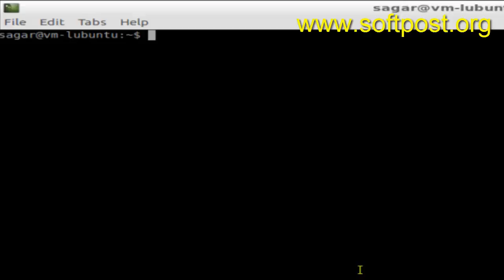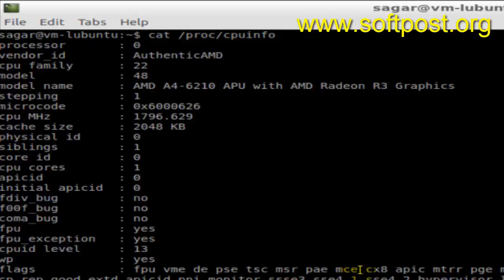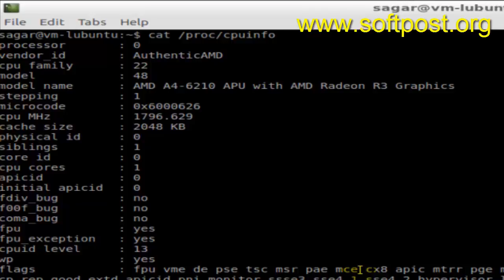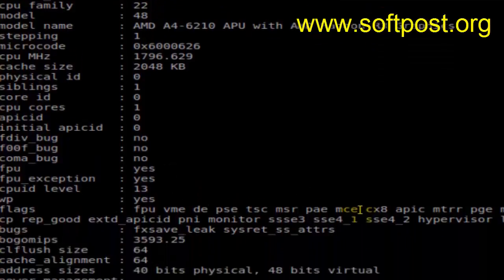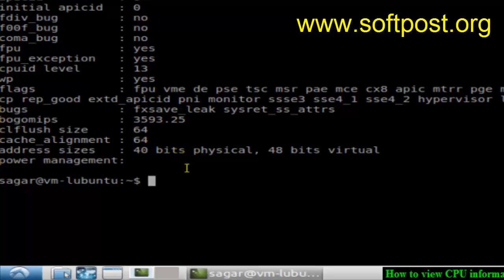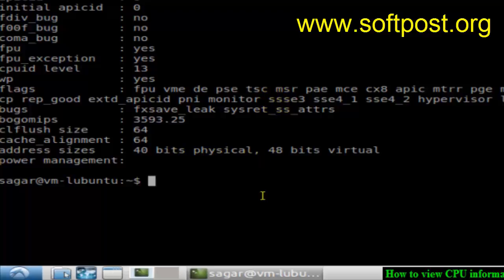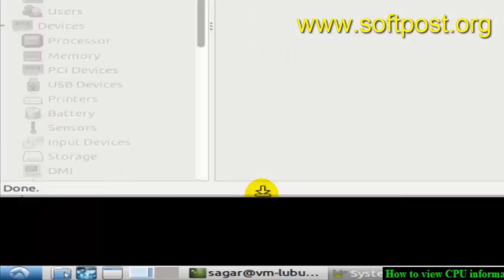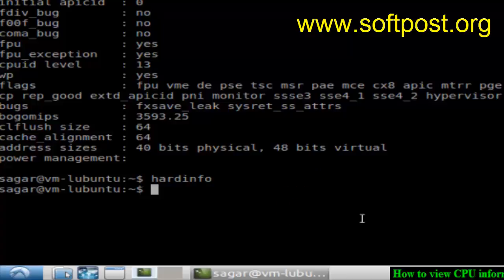How to view CPU information in Solaris